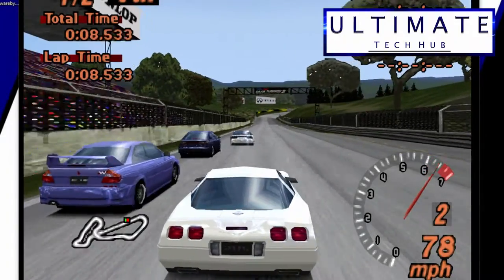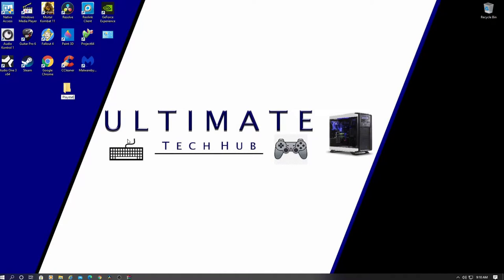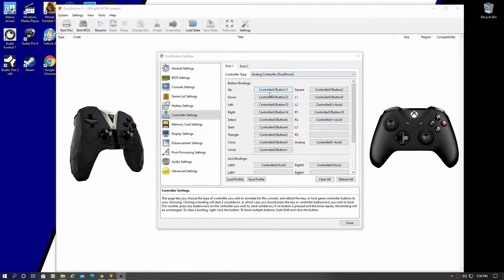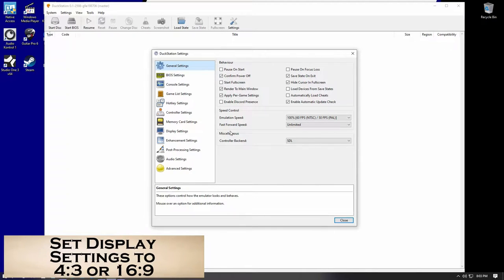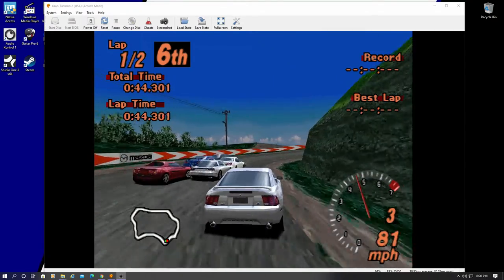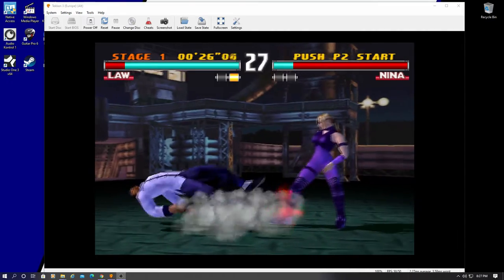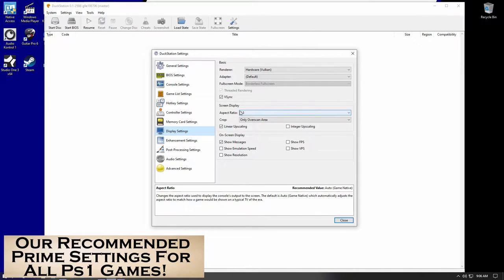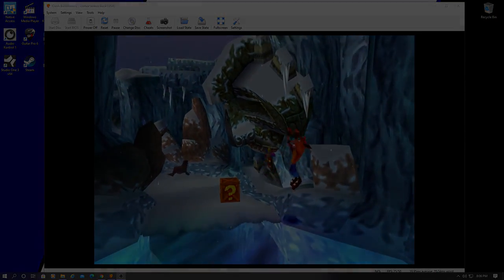NEW PS1 EMULATOR IS FANTASTIC!!! - DUCKSTATION INSTALLATION GUIDE!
Welcome back to The Ultimate Tech Hub. On today's episode we will show you how to install, set up & adjust the DuckStation video settings to our prime settings! The DuckStation Emulator is Fantastic and we will show you why!  We will show you how to set up the new PS1 Emulator DuckStation which you can upscale to 4K and 8K at 16x resolution. Remember not all PS1 games will look good in 4K or even work in 4K. But there many titles that you can upscale the resolution to 1080p or 1440p. It will take some trial and error to find what works. However if you use our Prime Settings you will be able to play nearly all games with these simple settings. Be sure to watch until the end of the video to get those prime settings. If you have any questions about this video please leave them in the comments down below. Thanks again for watching the Ultimate Tech Hub Channel!

The games used in this video came from our PlayStation collection. We have over 70 original PS1 games and they all work on the DuckStation Emulator! Make sure to save these games as a bin file. That is the only format that works on the DuckStation Emulator.

PlayStation 5 DualSense Wireless Controller
PlayStation 5 Console
PS5 Stand Suction Cooling Fan & Dual Controller Charger Station

0:00:00 Introduction
0:01:05 DuckStation Software Installation
0:01:54 PlayStation Bios File Installation
0:02:05 Add PlayStation ROM Games ( BIN Files Only )
0:02:39 Set Location of the New Bios file
0:02:51 Map your Controller - Xbox, PS4, Nvidia Shield
0:03:38 Set Minimum Video Settings
0:03:55 Testing Settings with Mortal Kombat
0:04:11 Set Display Aspect Ratio 4:3 or 16:9
0:04:53 Testing Multiple Games With Different Video Settings
0:09:39 Final Thoughts & Conclusion

This DuckStation Video is for viewers 14 years older and up. This video is not made for viewers under the age of 14. If you are under 14 years of age, you do not have permission to view this video.